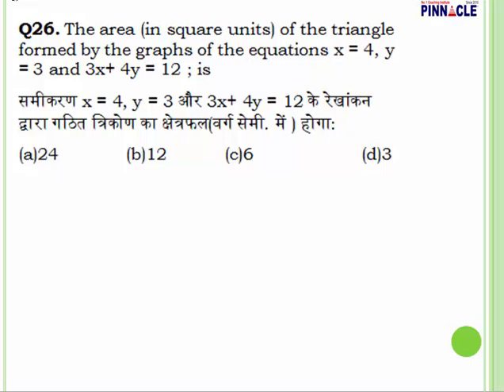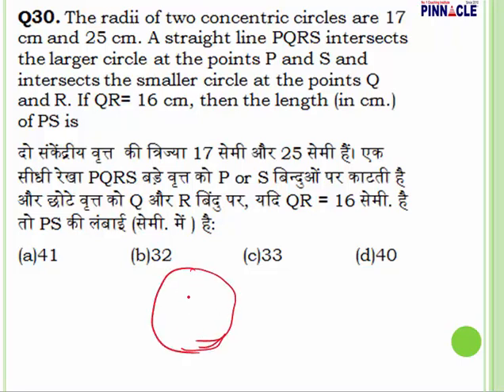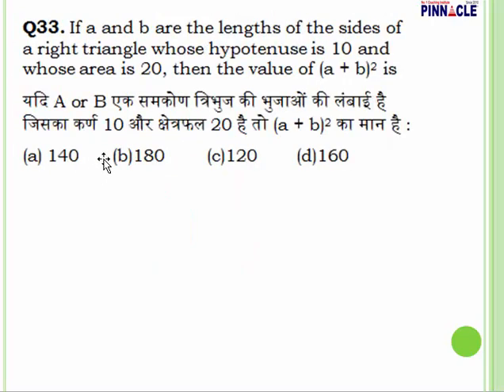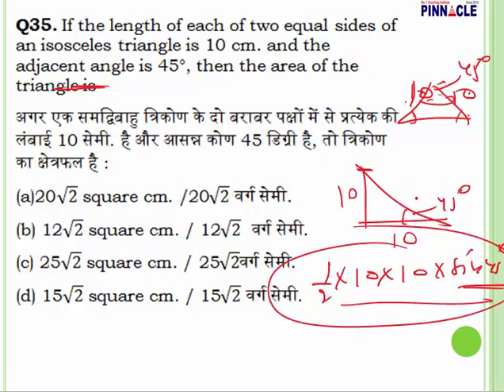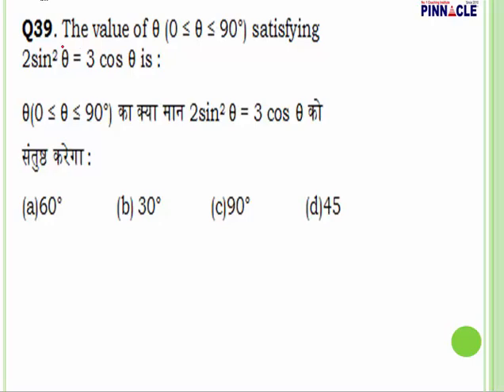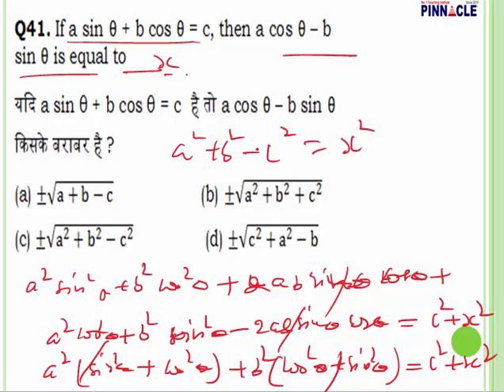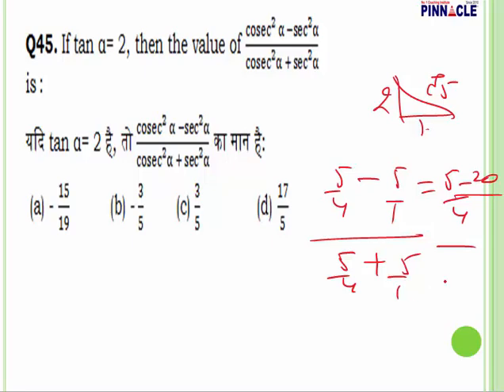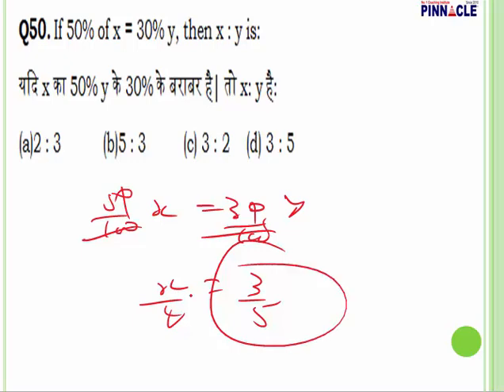ssc cgl tier 2 test series paper code 726 part 2 math (previous year paper)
ssc cgl tier2 : test series covering all previous years papers and video of every question of test series : 80 Tests - 40 maths and 40 English.
This test series is a part of JobAssure Tier 2 Program. What is JobAssure Tier2.